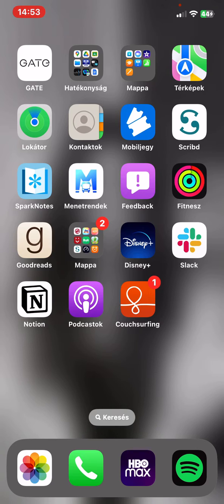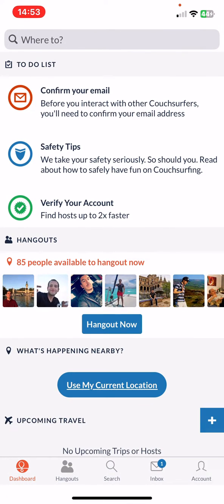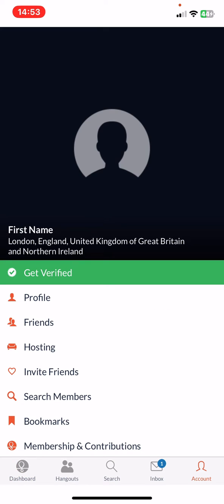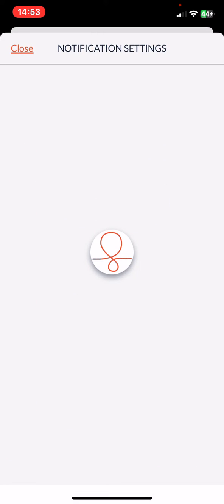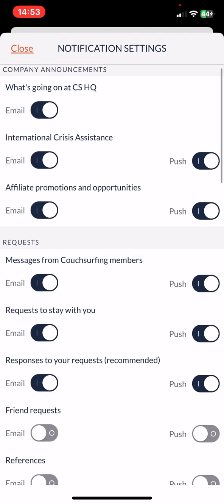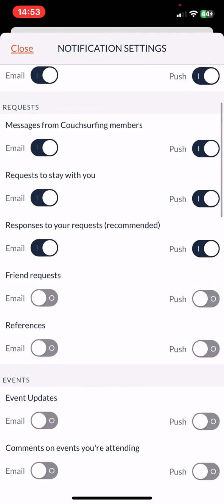How to enable email notifications on friend requests in Couchsurfing?